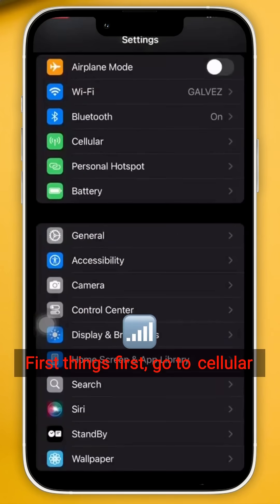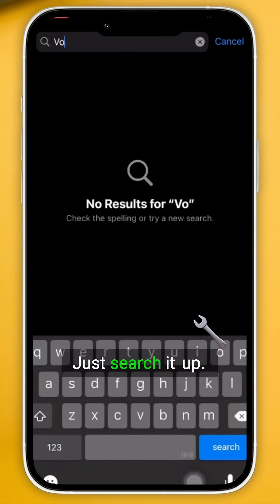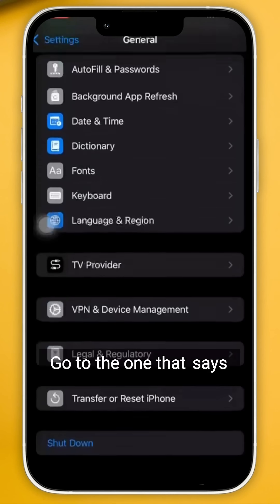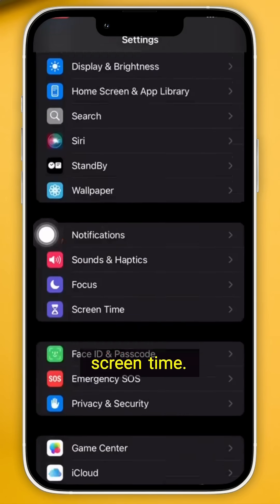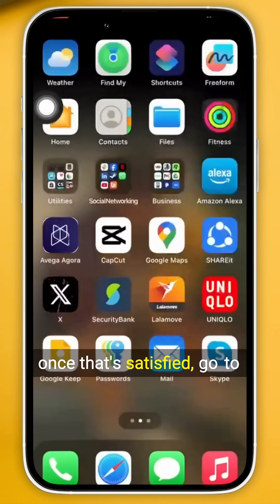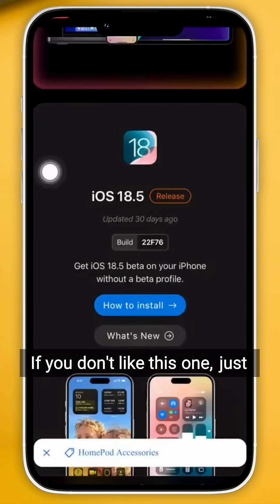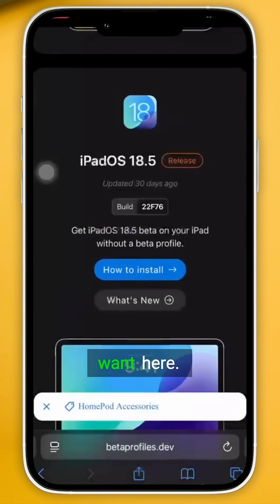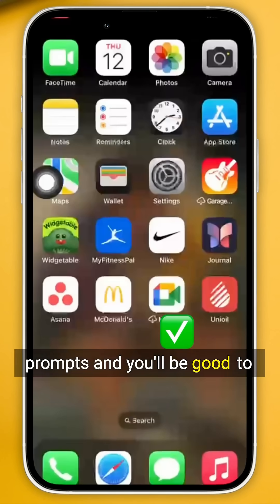Remove iOS 26 Beta and Downgrade to iOS 18 Without Losing Data – Easy 2025 Method 📲✅😁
Downgrade from iOS 26 Beta to iOS 18 fast and keep all your data! 📲✅
 In this 2025 guide, I’ll show you the easiest way to remove the beta and get your stable iOS back without losing anything.

Let’s make your iPhone smooth again! 🚀